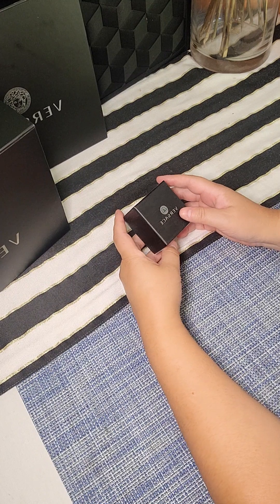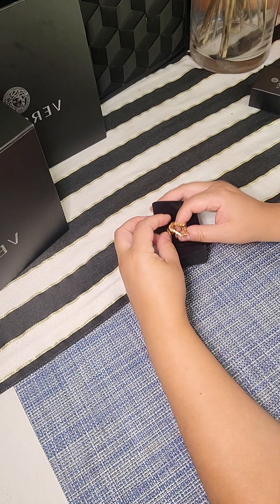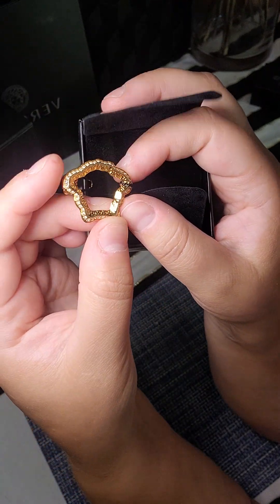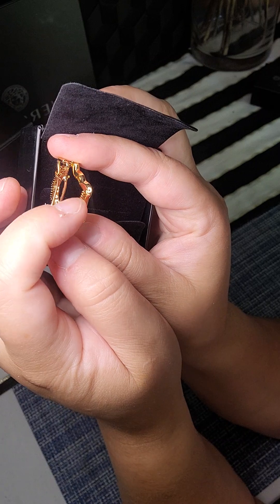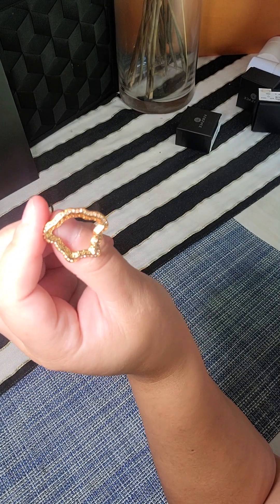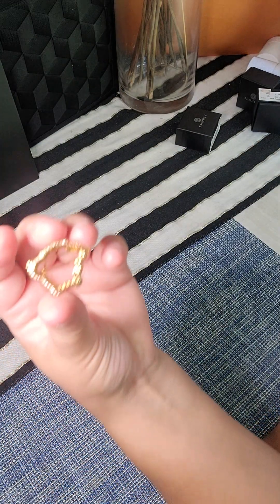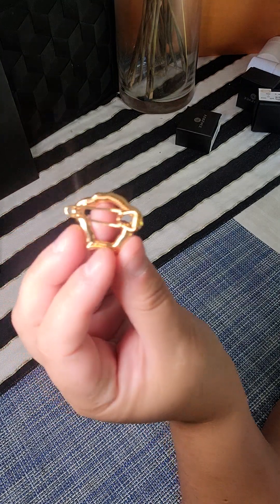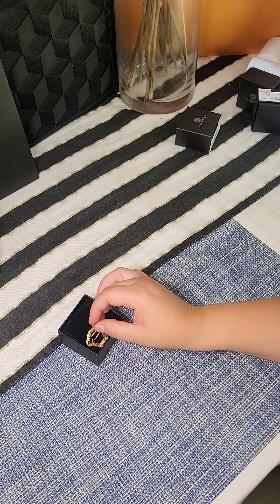Versace- Medusa Hair pin. [🌟] Unboxing & Review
4.4/5 🌟stars

 This is truly my passion!

 Catch me on IG: mscynthiaromo

Dimensions: Width: 4.2cm, Length: 5cm